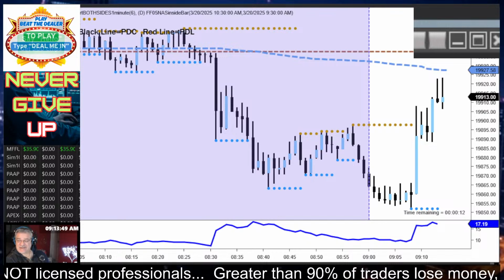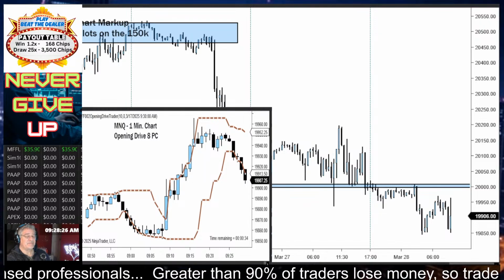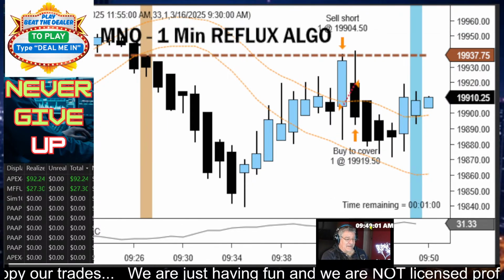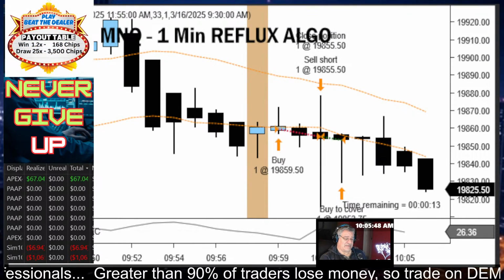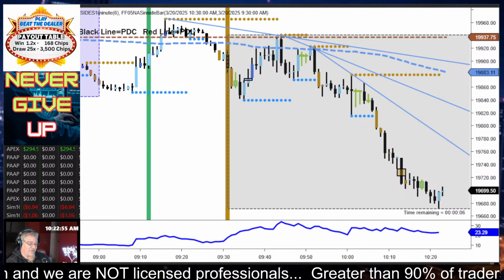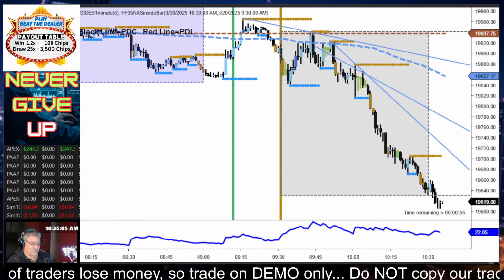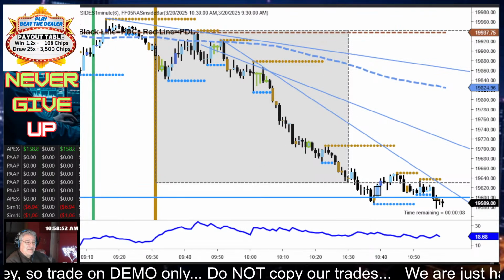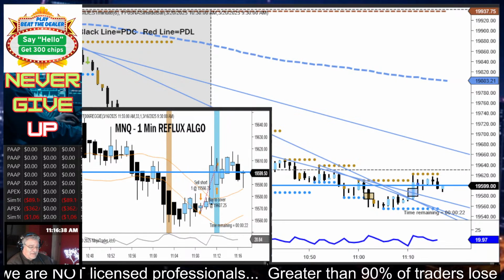LIVE DAY TRADING for 2025 on the Futures Floor - $MNQ $MES $MCL - FUNDED PROP FIRM ACCOUNTS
Entertainment Only! Live commentary and conversation, with the Futures Floor traders who are trading eval and funded accounts with Top Step, Bulenox and APEX and My Funded Futures.  Join the Floor Traders every morning starting at 9:15 AM EST

CFTC 4.41 - “These results are based on simulated or hypothetical performance results that have certain inherent limitations. Unlike the results shown in an actual performance record, these results do not represent actual trading. Also, because these trades have not actually been executed, these results may have under-or over-compensated for the impact, if any, of certain market factors, such as lack of liquidity. Simulated or hypothetical trading programs in general are also subject to the fact that they are designed with the benefit of hindsight. No representation is being made that any account will or is likely to achieve profits or losses similar to these being shown.”